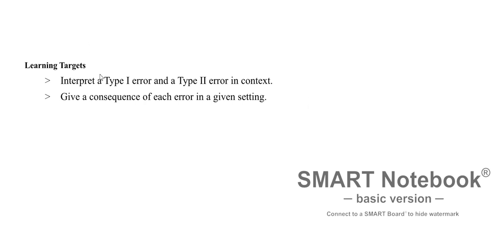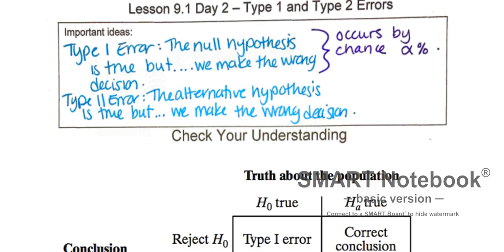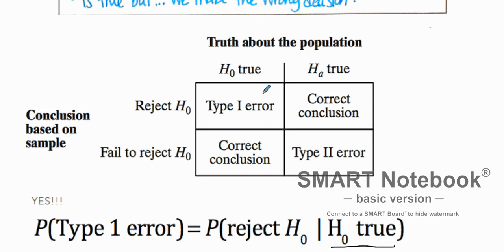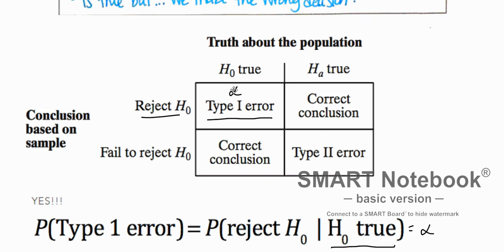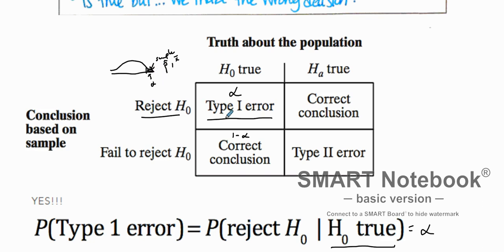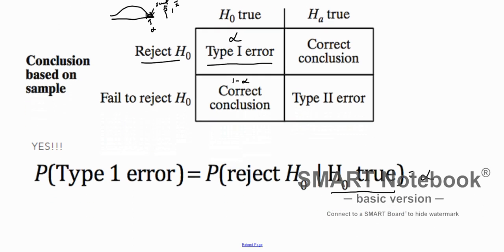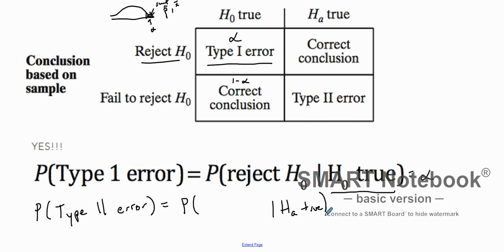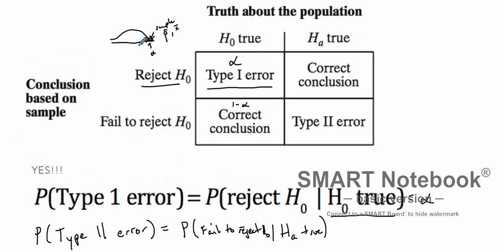AP Stats 9.1: Notes on Type 1 and Type II Errors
Explination of what Type 1 and Type II errors are and how to find the probability of these two different errors in hypothesis testing.